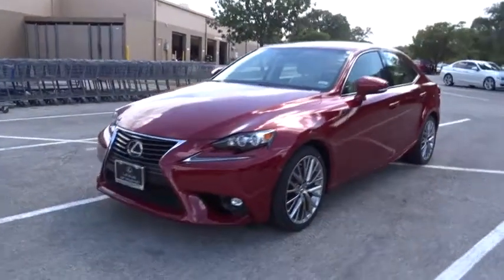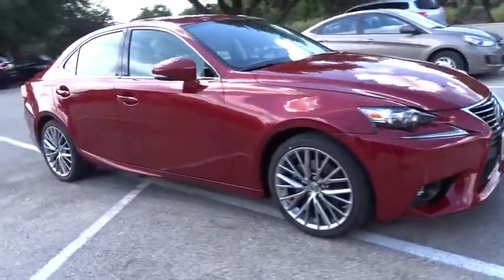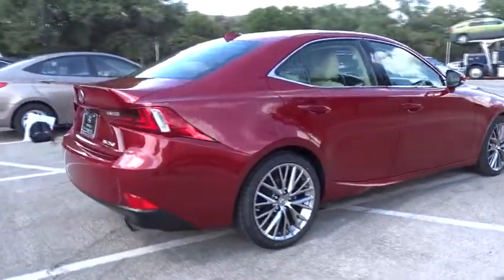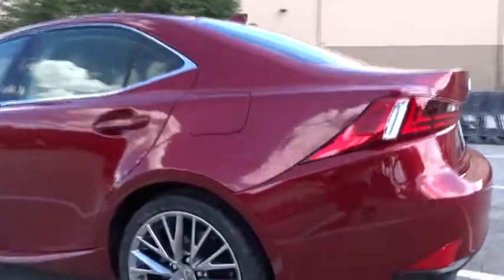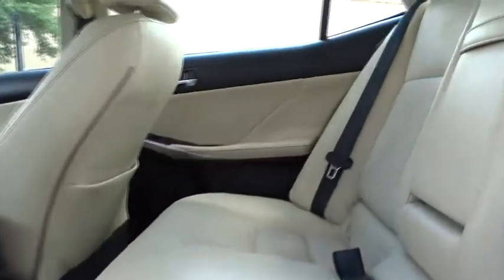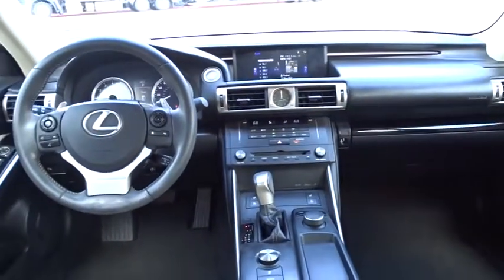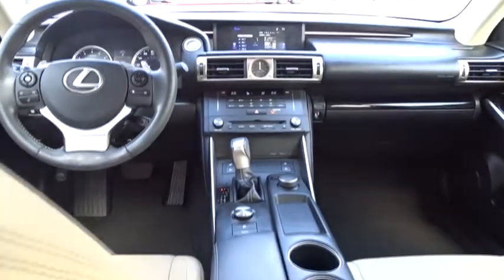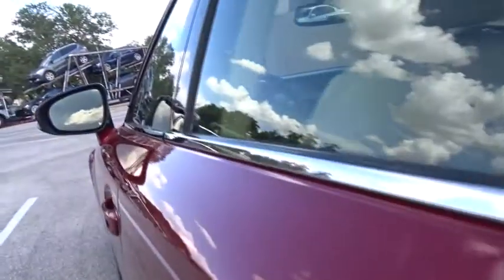2015 Lexus IS 250 Austin, Georgetown, Round Rock, San Marcos, Bastrop, TX L5968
2015 Lexus IS 250